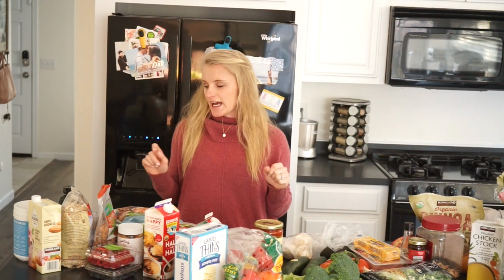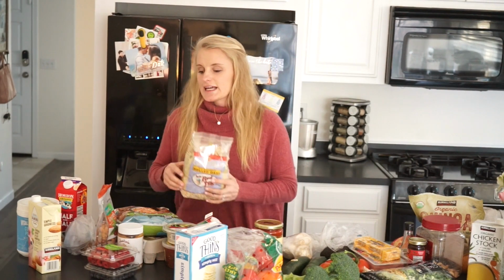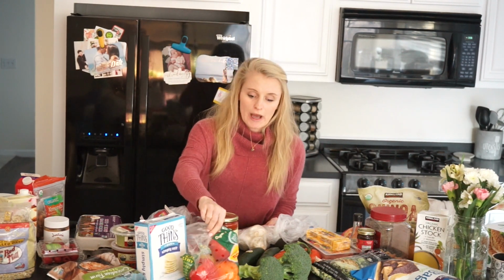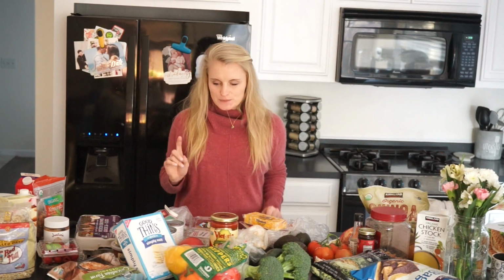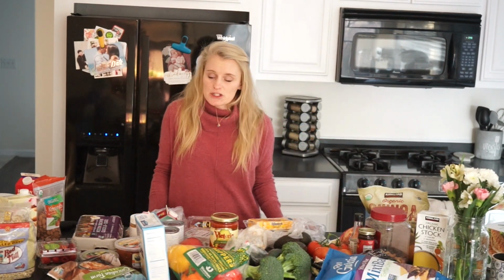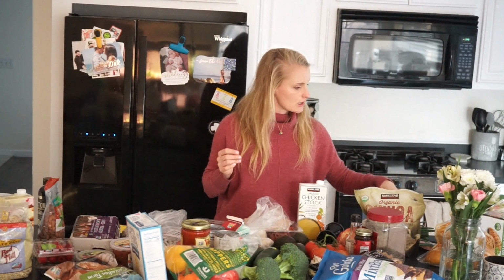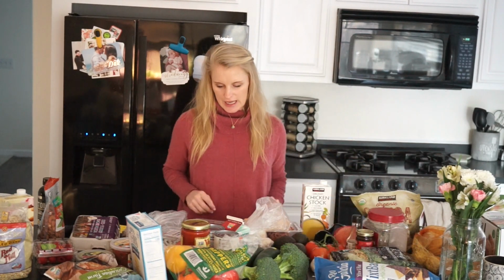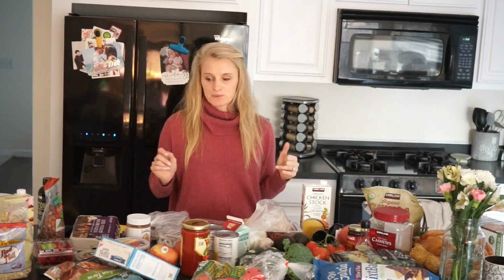GROCERY HAUL + MEAL PREP WITH A NEWBORN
I am sharing what we eat in a week and how we plan ahead to do it! Most meals are keto and paleo friendly, but I am not restricting what I eat since I am breastfeeding and want to replenish my body with everything it needs and craves!

Hope this helps you with your meal planning & gives you some new ideas for healthy options!